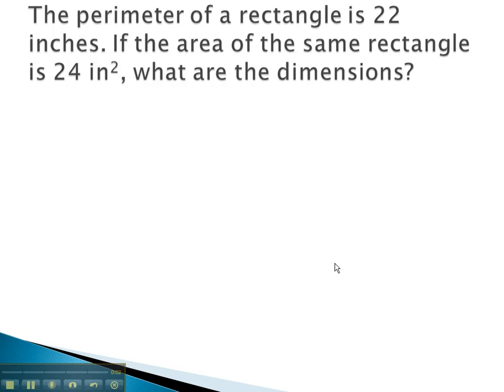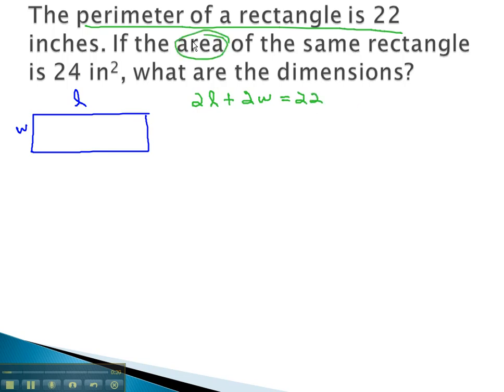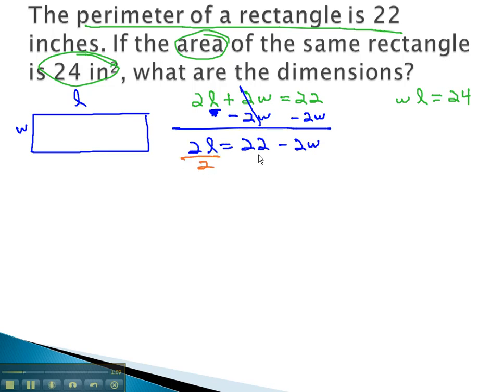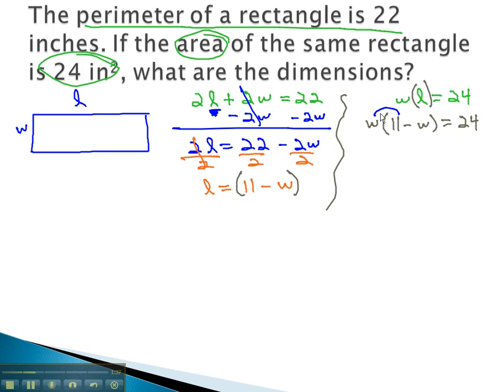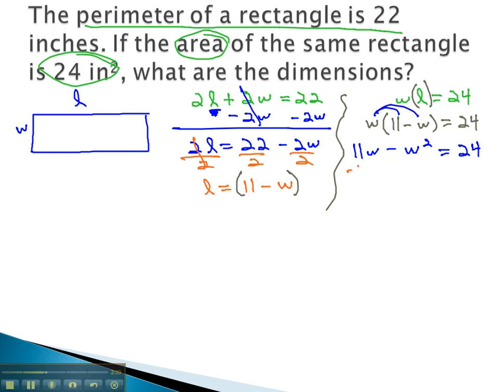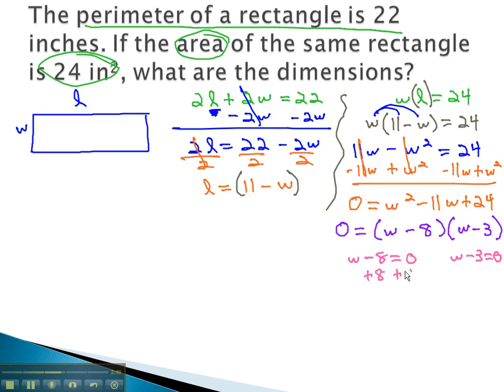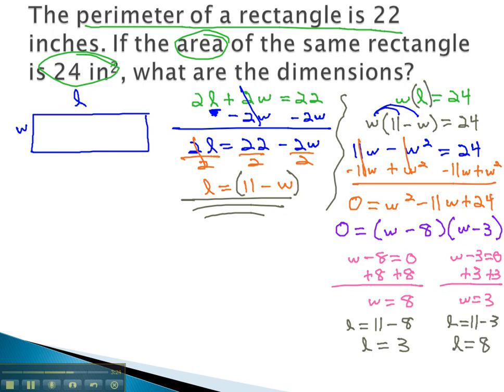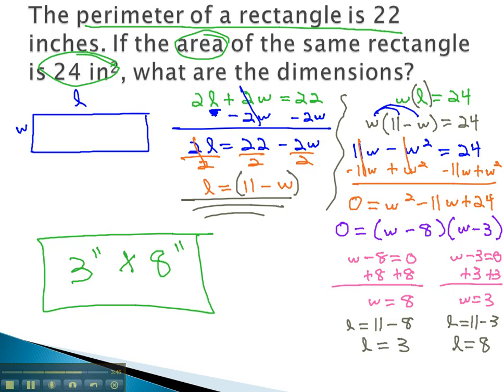Rectangles - Perimeter (part 2)